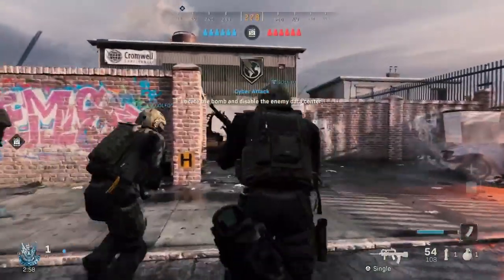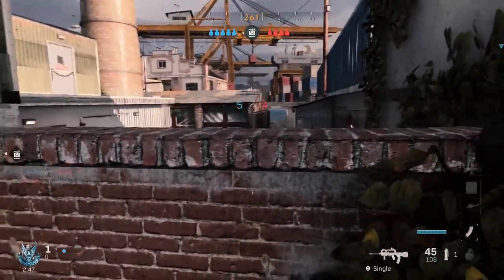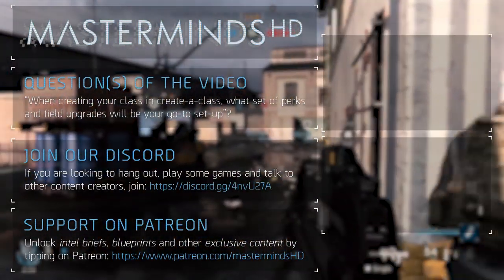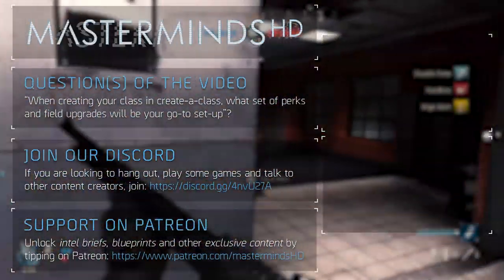Modern Warfare | All Perks and Field Upgrades - Incl. Specialist Streaks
Create-a-class is returning with three categories of perks, field upgrades, perks that turn killstreaks into scorestreaks and the Specialist streak rather than killstreaks. From Ghost to Stopping Power, in this video it'll all be showcased.